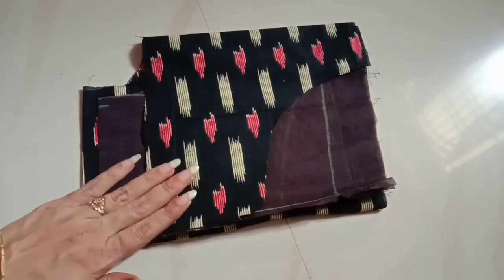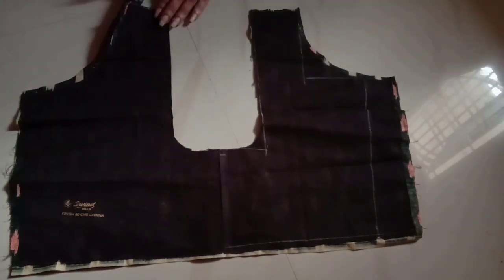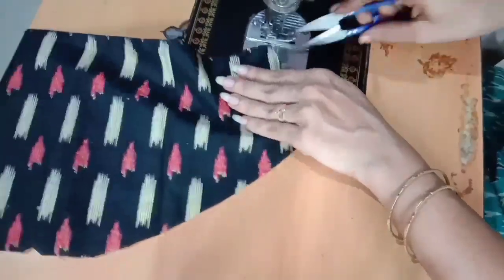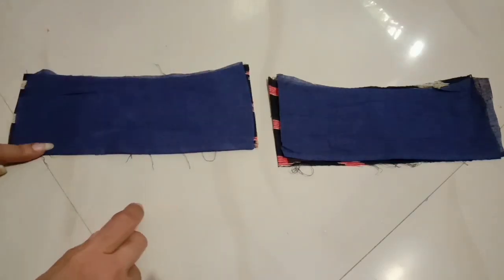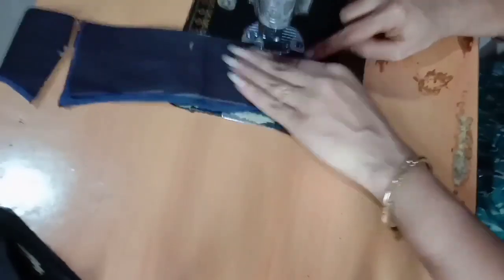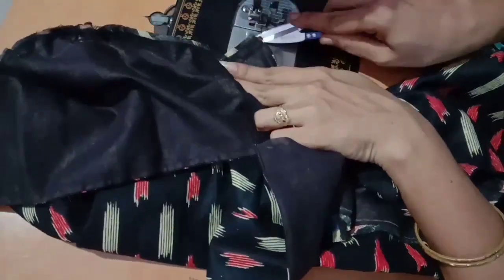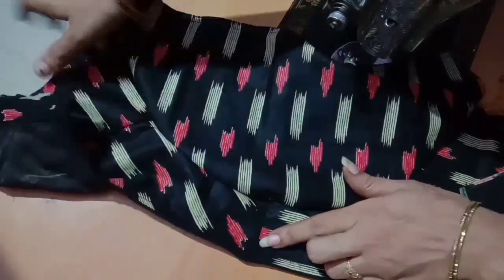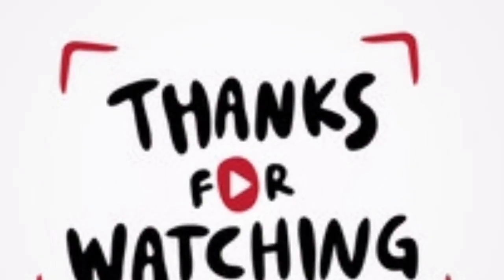lining Blouseని Easyగా ఎలా Stitch చేసుకోవాలో ఈ videoలో నేర్చుకోండి//lining blouse stitching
lining Blouseని Easyగా ఎలా Stitch చేసుకోవాలో ఈ videoలో నేర్చుకోండి

Thankyou all,
keep smiling 😊😊..